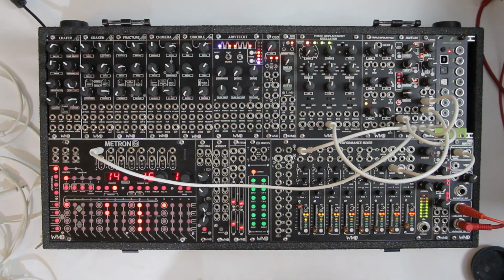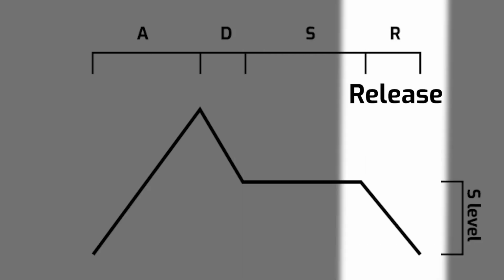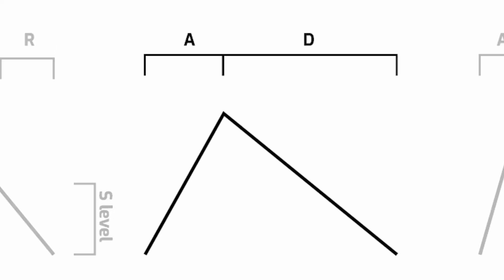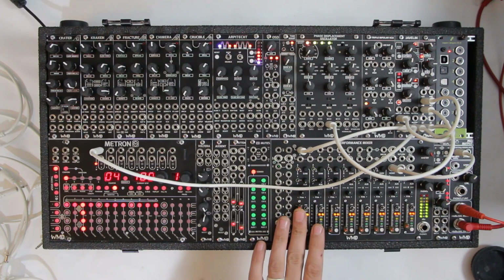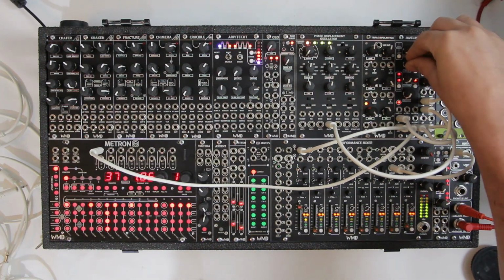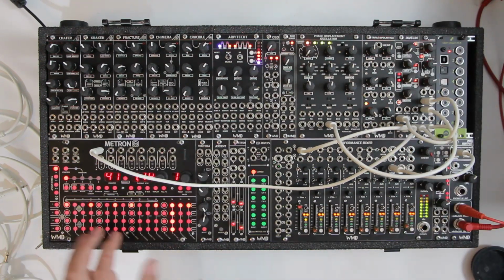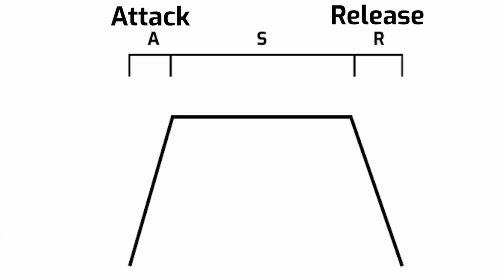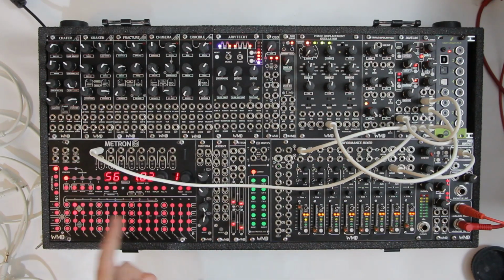How to make "snappy" AR and AD Envelopes with an ADSR - Featuring WMD Javelin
AD envelopes are great for making quick percussive sounds. An AR is similar however will stay open for the duration of the gate signal it receives.  ADSR envelopes add a bit more contour and are great for classic synth sounds with varied gate lengths.

In this video, Alex demonstrates the differences of each style of envelope and how to make them with the WMD Javelin Envelope + VCA combo.

"Snappy" is a subjective term commonly used to describe the way an envelope sounds. It can be likened to word like quick, fast, plucky, blippy etc. AD envelopes are known for their snappy qualities and strengths in making percussive blips and bongo like sounds. The javelin has lots of really unique options for an envelope like Accent, voltage levels, time ranges, and a mode switch that makes it act much more like a triggered A/D than your common ADSR. A super versatile module for all sounds and styles of synthesis.

We then go a bit deeper into what this type of envelope can be used for and introduce the WMD C4RBN filter to create a low-pass gate inspired patch.If you've ever wondered if the filter goes before or after the VCA, Alex shows examples of both and explains why you might want to do it one way or the other.